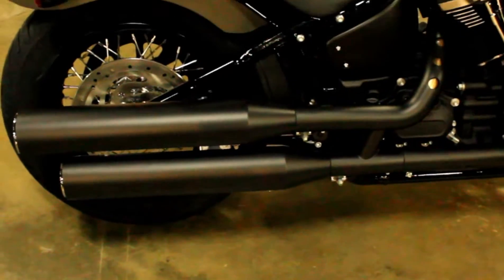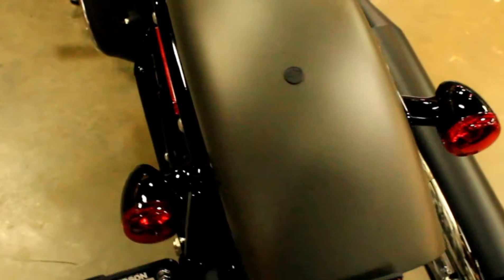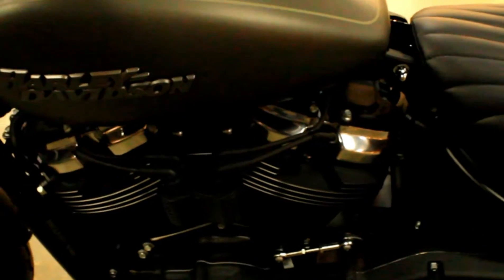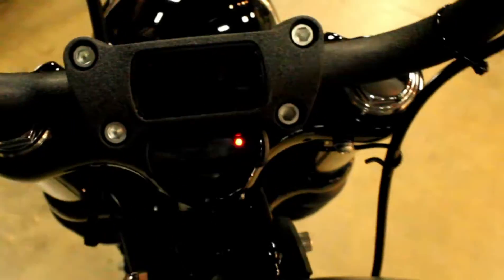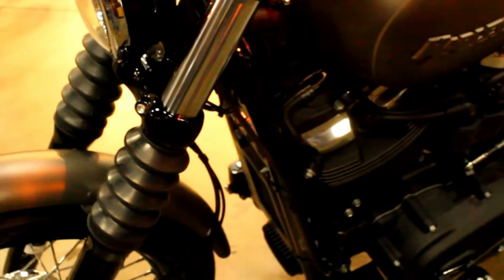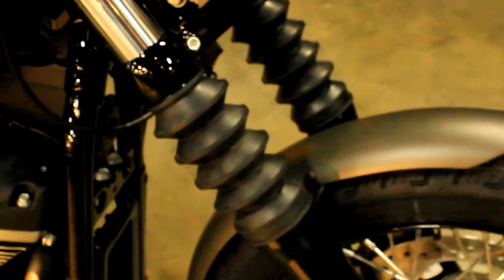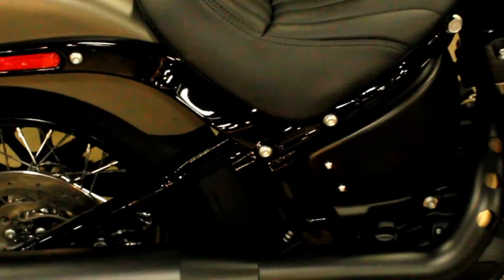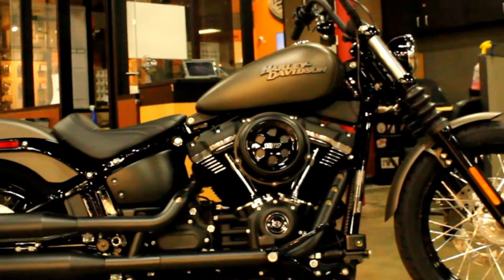2019 FXBB Softail Street Bob at Biggs Harley-Davidson in San Marcos, CA